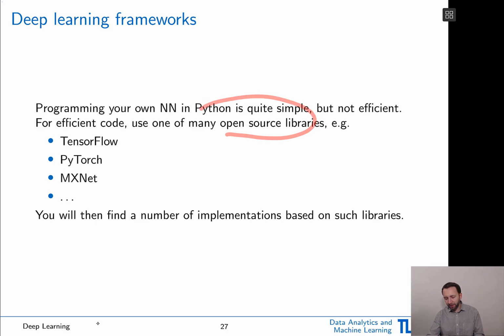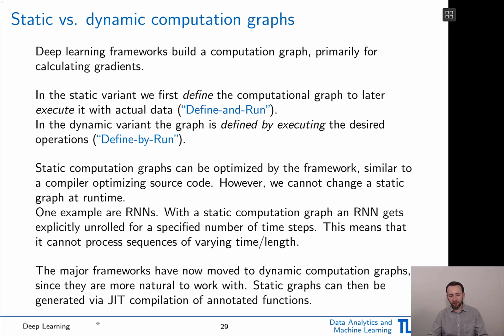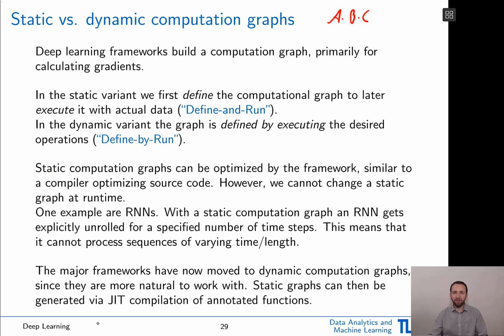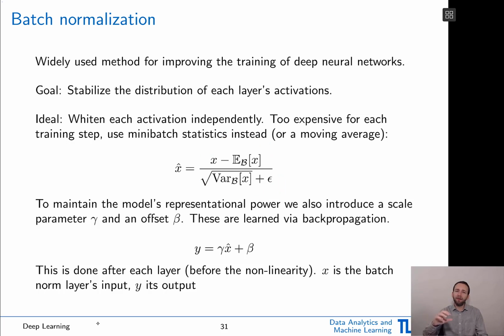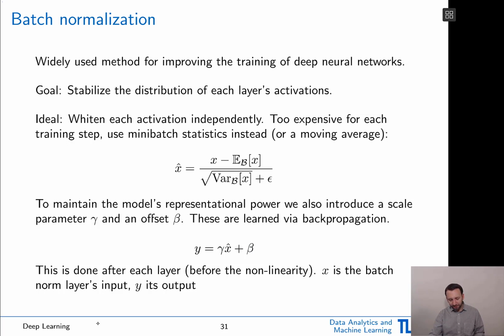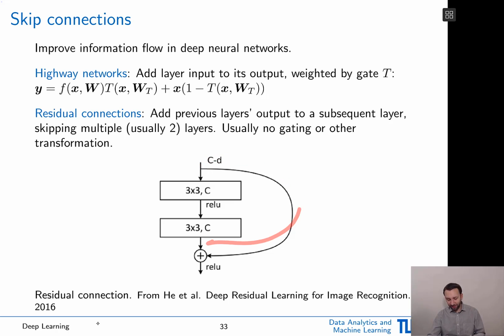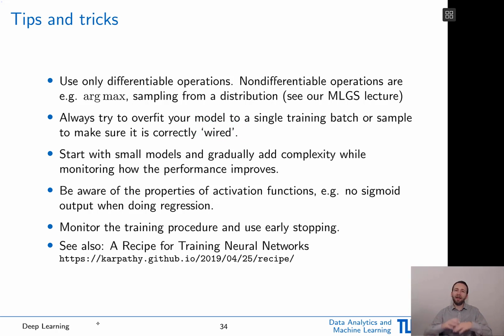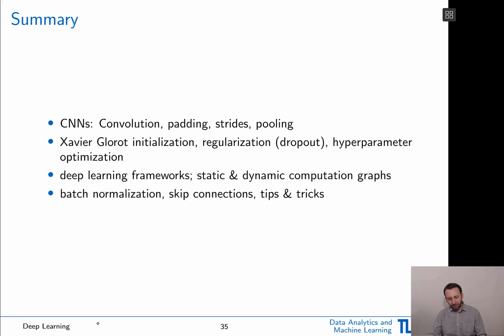ML 08 Deep Learning II Part 2